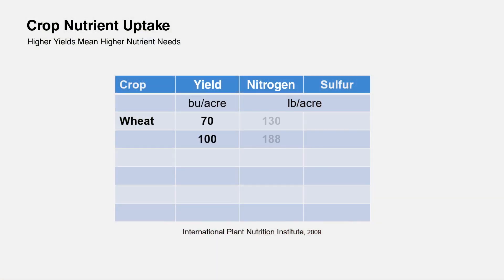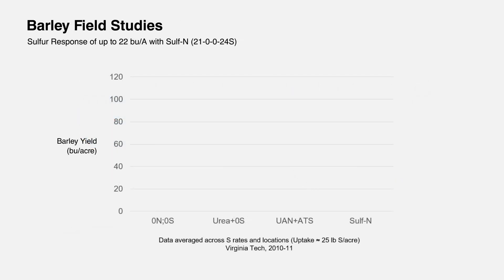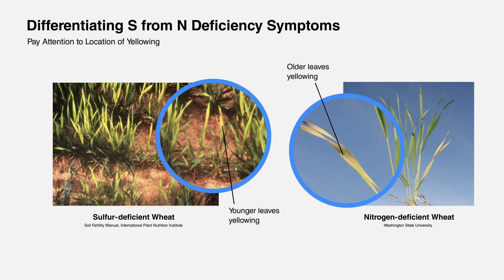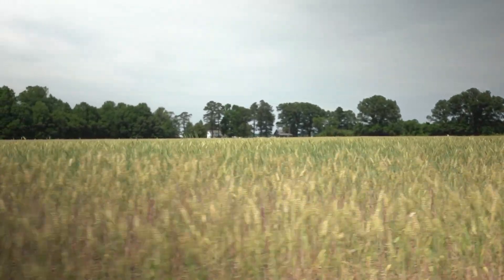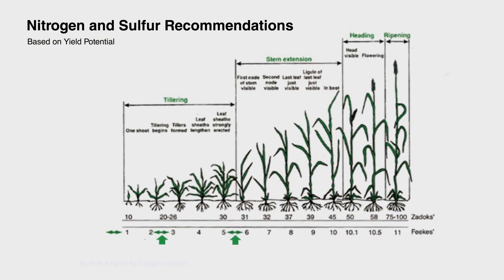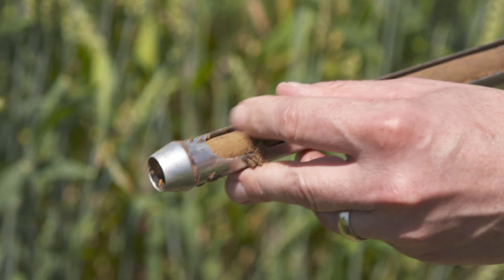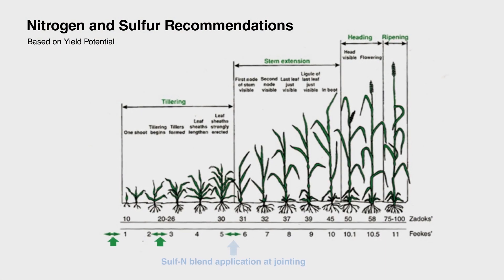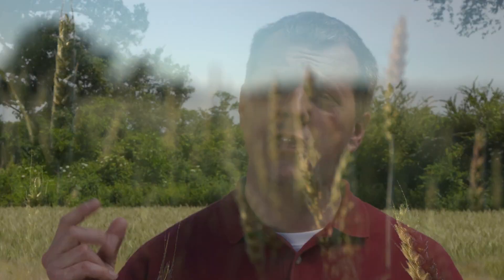AdvanSix -- Sulfur Fertilization on Wheat and Barley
Dr. Mark Reiter, Soils and Nutrient Management Specialist at Virginia Tech, shares sulfur and nitrogen fertilizer recommendations for wheat and barley.